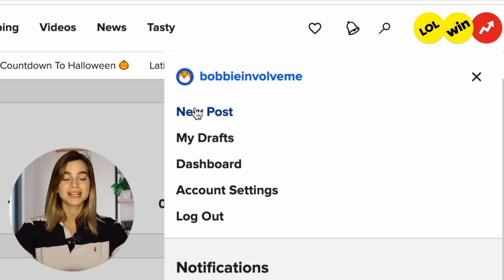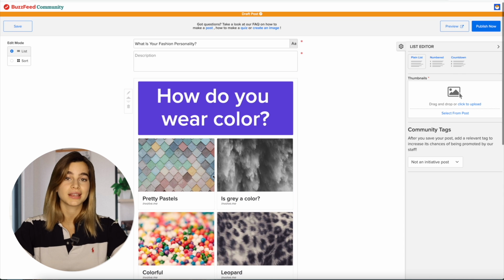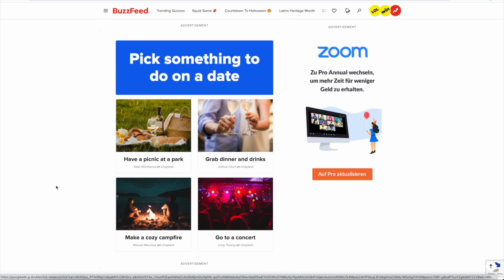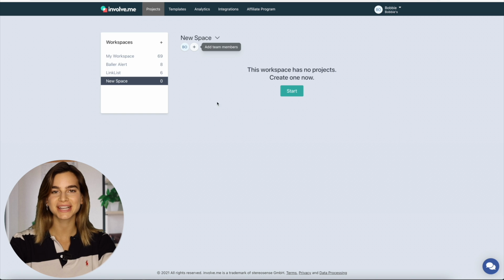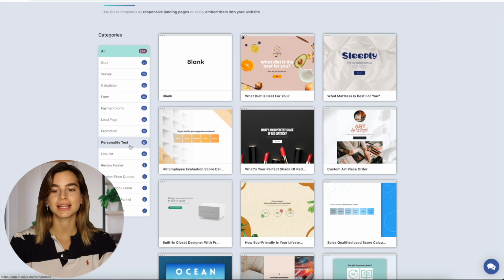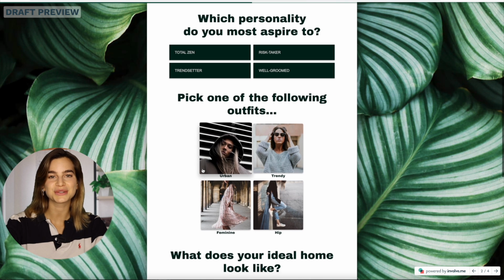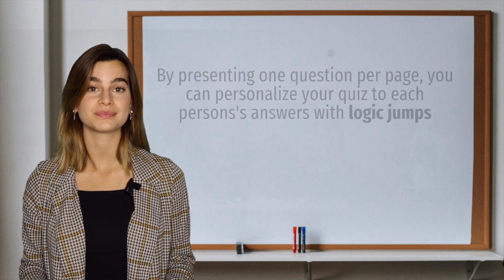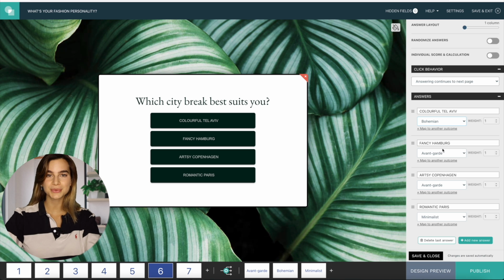How To Make A Buzzfeed Style Quiz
A buzzfeed style quiz is fun and interactive. Even more, it is a great way to drive traffic to your website, engage your audience, and collect useful data about your customers. In this video, we outline three ways you can create a Buzzfeed Style Quiz.

0:00 Intro
0:10 : The benefits of using a buzzfeed style quiz
2:04 : The criteria to make a buzzfeed style quiz
3:23 : How to create a quiz using Buzzfeed
5:15 : Create a quiz using a Wordpress Plugin
6:18 : How to create a quiz using a no-code quiz builder
8:27 : Explanation of the one-question-per-page approach
9:40 : Tutorial on involve.me to make a buzzfeed style quiz
10:30 : DISCOUNT CODE
10:39 : Outro
2 MONTH PROMOTION ENDED.
Why do YOU need to start using a Buzzfeed style quiz on your website?

You bring more traffic to your website by people sharing your quiz organically.
You engage your audience by having them actively do something on your website.
It generates leads and can raise brand awareness as quizzes are popular on social media.

What makes a Buzzfeed style quiz unique?

They are very lighthearted and fun.
They are visually appealing.
They are simple.

There are three way you can create a Buzzfeed style quiz:

Create a quiz on Buzzfeed.

It is quite simple and easy to make a quiz on here. All you need to do is create a free account and then you will be able to start making your own Buzzfeed quizzes. The downsides of this though, is that you cannot directly embed your Buzzfeed quiz onto your website, making it difficult to promote your business or brand through this platform. Buzzfeed also has thousands of quizzes on its platform already making it hard to reach an audience there. Lastly, Buzzfeed does not have many personalization features such as addressing your quiztakers by their First name.

Create a Plugin for your Wordpress.

Another alternative is to create a Buzzfeed quiz using a Wordpress Plugin. The benefits of doing this is you can customize your quiz to a much greater extent than you would be able to on the Buzzfeed website AND because you are able to host it on your website, you can use it directly for your business’ marketing purposes.

However, Wordpress Plugins tend to take more time and money because you need coding knowledge for this or you need to pay someone to create the quiz for you. This may not be the most time efficient and easy option, especially if you don’t have a lot of knowledge in creating plugins.

Create a Buzzfeed style quiz with a professional quiz builder.

There are so many great professional services out there that are designed specifically to help you build a fun and engaging quiz without prior coding knowledge. These platforms can easily top any type of Buzzfeed quiz out there.

The best no-code quiz builder out there is involve.me. This is a quiz building platform which allows you to create the interactive content of your dreams. From quizzes and forms to online calculators and custom price quotes, involve.me can do it all. With over 200 templates ready for you to use, the platform is the best place for you to create the perfect Buzzfeed style quiz.

Involve.me offers free plans as well as different pricing options depending on your business’s needs.

What makes involve.me especially unique is its one-question-per-page approach with has proven a 63% conversion rate. In simple terms the one-questoin-per-page approach is when you design a quiz or an interactive funnel by guiding your users through a set of questions by only showing them one question at a time. Once they answer one question, they are guided to the next one based on their answers. This way you are able to have a more personalized, conversation-like discussion with your participants.

Some additional fun facts to know about the one-question-per-page approach:
1. By presenting only one question per page you are able to personalize your quiz to each person's answers with logic jumps. This basically allows you to personalize your quiz to each of your participants. For example, if someone selects that their ideal travel destination has a beach, you can then ask them questions related to that answer specifically.

2.  You are able to redirect your users to different outcome pages as well as direct them to specific websites or custom URLs. With our custom redirects feature combined with the one-question-per-page approach, you can easily navigate your participants to different locations at the end of your quiz based on their results.

Using involve.me can assist you in creating better, more fun, and more interactive Buzzfeed style quizzes!